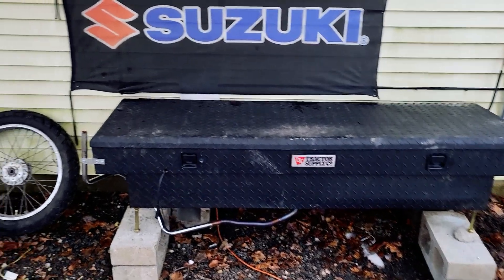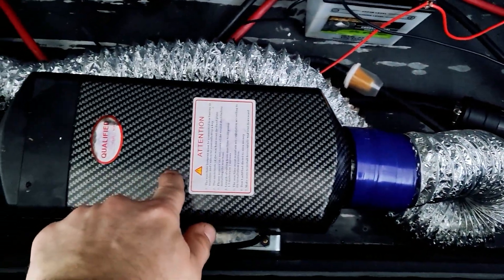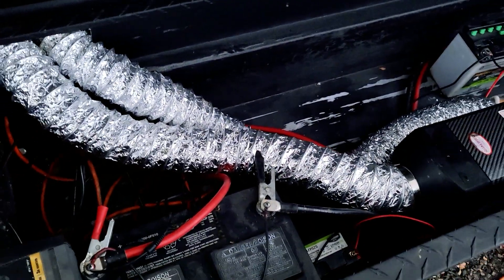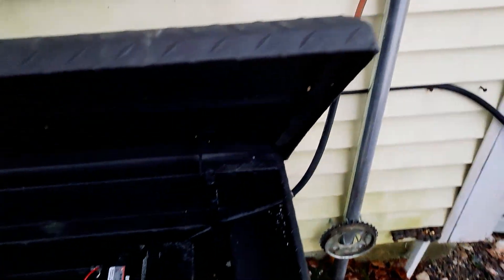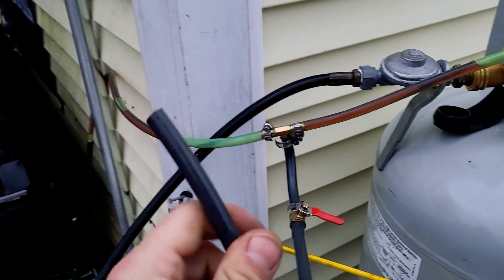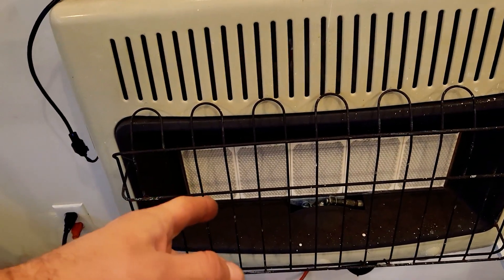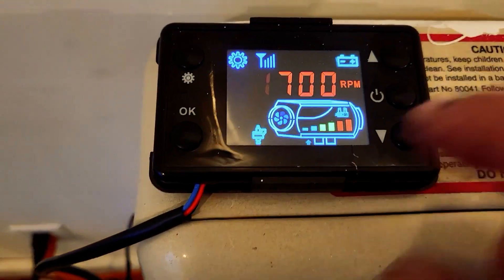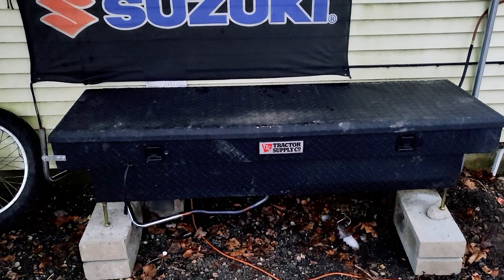Chinese Diesel Heater for Permanent Setup and Review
12V Chinese Diesel heater setup and review for my Motorcycle shop / studio. Went this route for the ease of hauling fuel and efficiency and I am pleasantly surprised by the result.